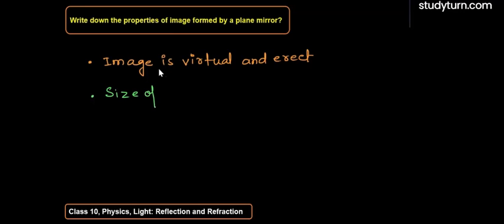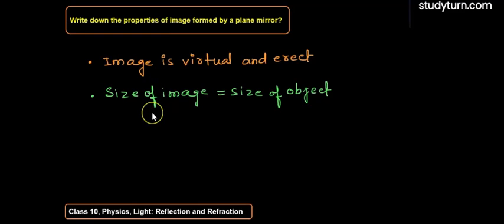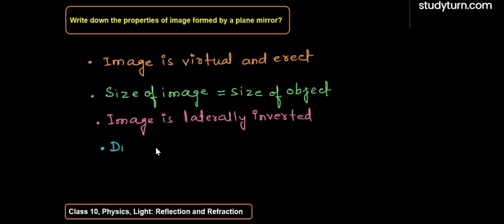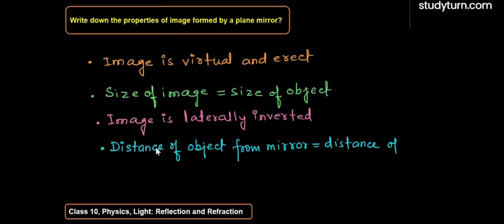Write down the properties of an image formed by a plane mirror?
Write down the properties of an image formed in a plane mirror?

NCERT Solutions for Class 10  Physics  Chapter 10 Light Reflection and Refraction is explained in this video.For students asking about "Light Reflection and Refraction Full Chapter", "studyturn" presents to you the What and how of "Light Reflection and Refraction Full Chapter Class 10 Physics"